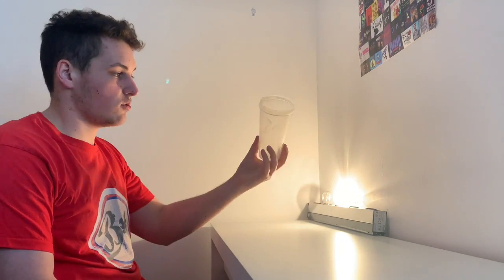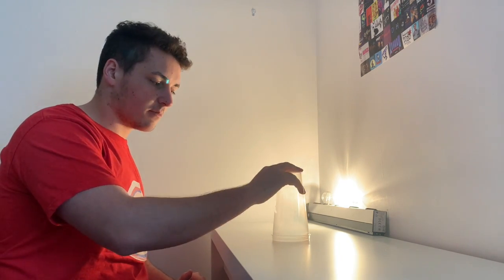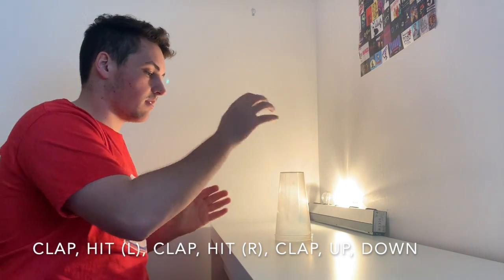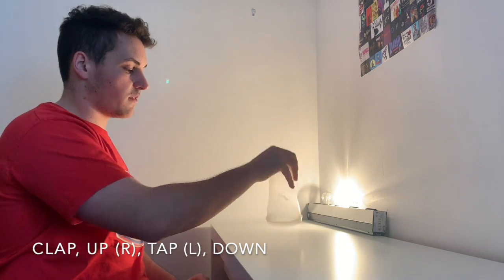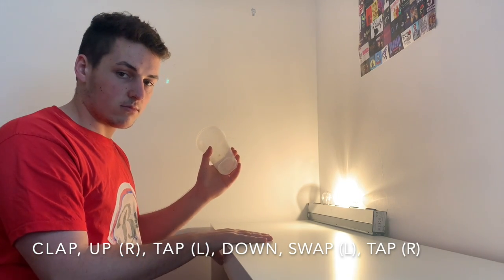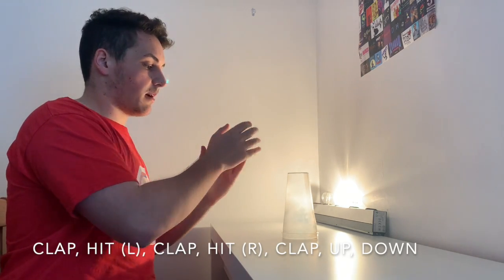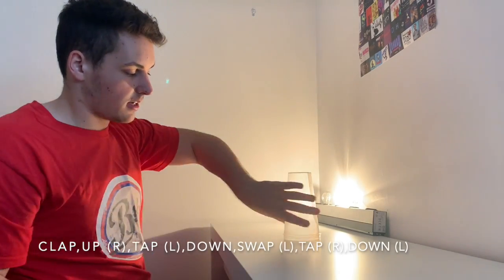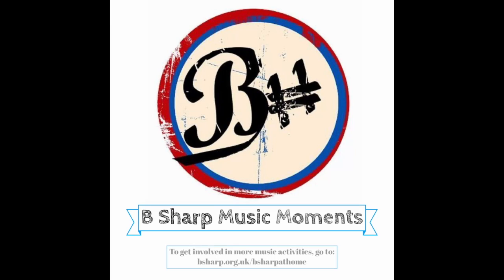B Sharp Music Moments - Body Percussion - Lesson 3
This week we take rhythms and experiment with new sounds! You will need a plastic cup for this lesson, so make sure you have it with you before starting!